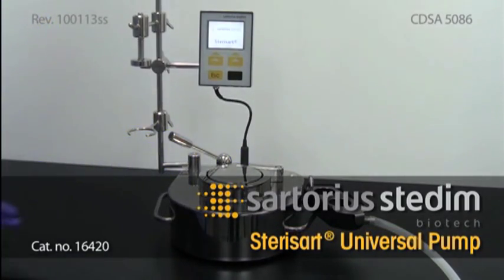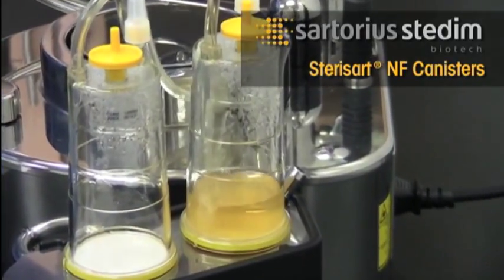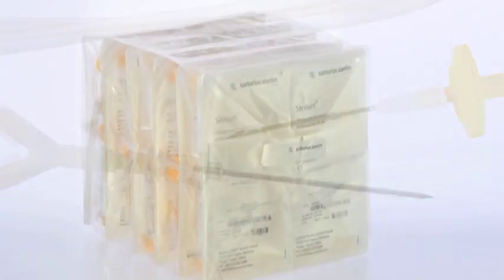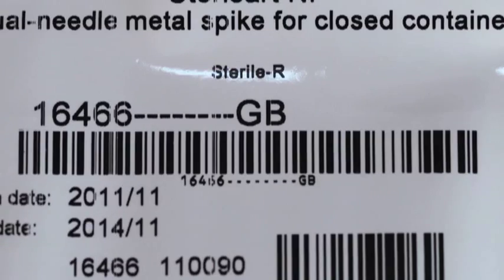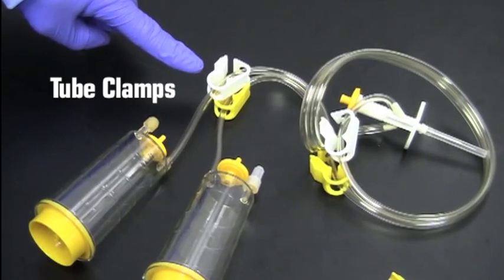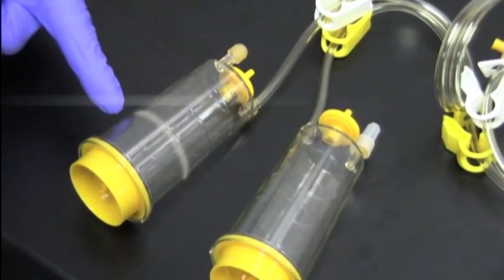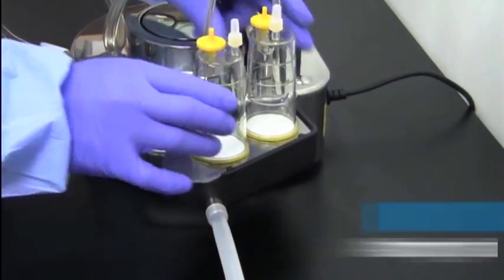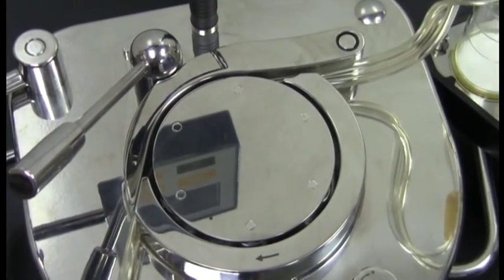Sartorius Sterisart® NF Canisters - Hardy Diagnostics - Filter units for sterility testing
Sterisart® NF is a completely closed system for the sterility testing of pharmaceutical products. It is based on the membrane filter method, however it eliminates the procedure of manipulating the filters.

Transcript:
The Sartorius Sterisart® Universal Pump is a peristaltic pump equipped with appropriate devices for attaching a closed sterility test system and a sample container. The pump draws liquid from the sample container into the specially designed double tubing, distributing the liquid equally to both sample containers of the sterility test system. The sample is rinsed in a similar way. After the nutrient media is added, the sample containers are incubated for a prescribed time and evaluated.

The Sterisart® NF Canisters for sterility testing, are disposable sample containers for use with the Sterisart® Universal Pump.

Sterisart® NF Canisters are available with a variety of needle styles, luer-lok, and specialty connectors

They come double packed, are gamma irradiated and feature stainless steel needles.

The Sterisart® Canisters come individually wrapped in a blisterpack.

On the back you will find the product number, expiration date, sterilization date, and lot number.

All are bar-coded for use with Sterisarts® built-in barcode reader.

There is a convenient hanging notch on the package for use in an isolator.

The Sterisart® NF Canister consists of:
A connection point
Tygon tubing
Tube clamps
Minisart® air vent filter
Septum port
Flitration port
and inside, the Sartochem® membrane

The integrated canisters have level indicators at 100 M-Ls, 75 M-Ls, and 50 M-Ls

A filtration channel allows fluid to enter the canister without causing bubbles and aeration accumulating on the filter.

Lot, product, and piece number are also indicated on the canister.

To install:
Attach the Sterisart® canisters to the dual draining container.

Place the tygon tubing between the bow and the peristaltic pump head, being careful to separate the tubing above and below the threading point rail on the bow.

Turn the lever to clamp the bow closed. (will show on monitor?) This keeps the connection between the tubing and the peristaltic pump taught.

Place rubber caps on the Minisart® air vents.

This will keep the differential pressure going through the Sartochem® membra

We are 100% employee owned and have been serving microbiologists for over 40 years. To learn more about Hardy Diagnostics and the products we offer, visit us